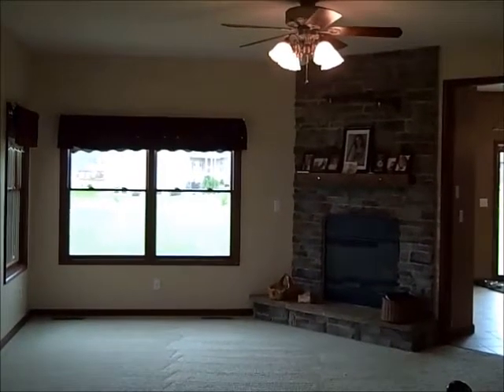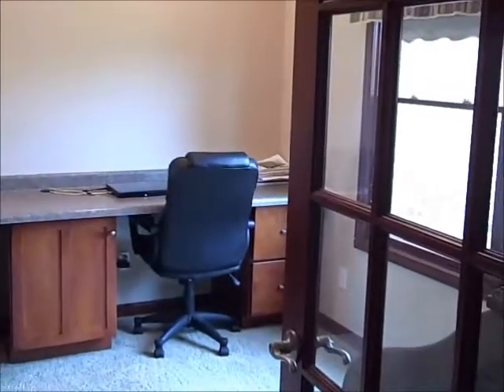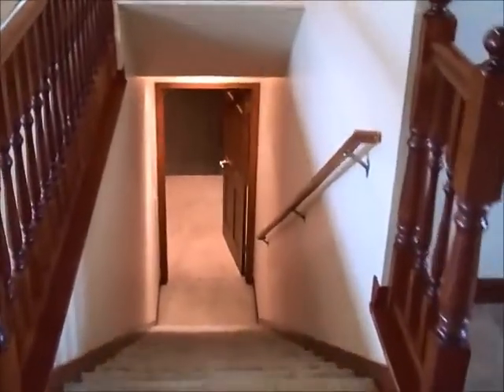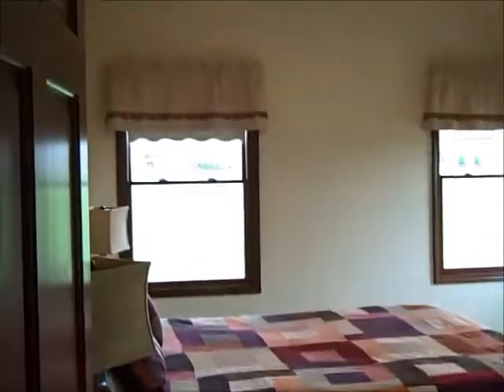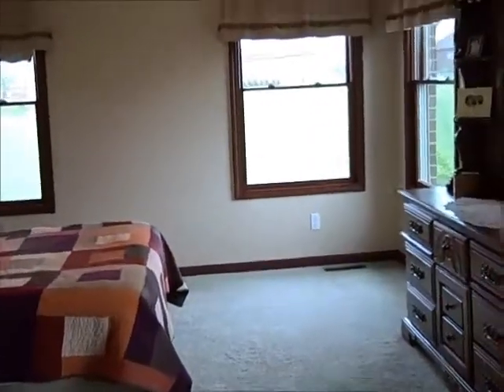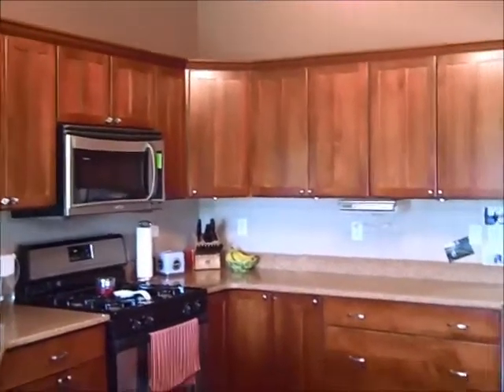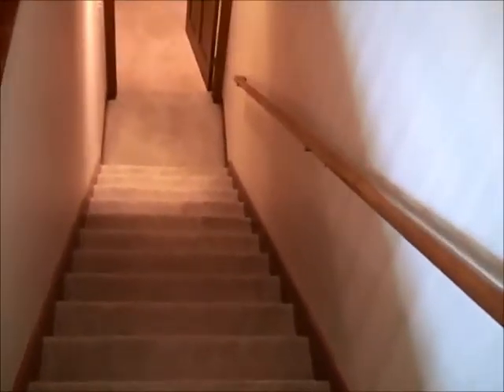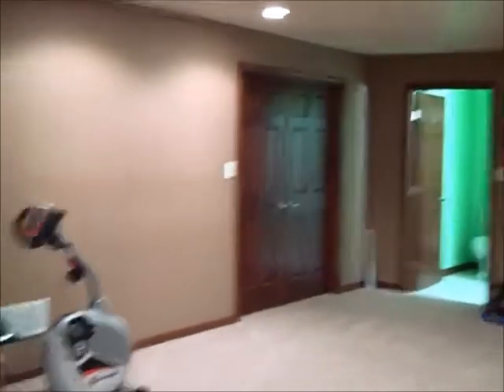Home for Sale in Valparaiso: 103 Matt Ridge Full Video